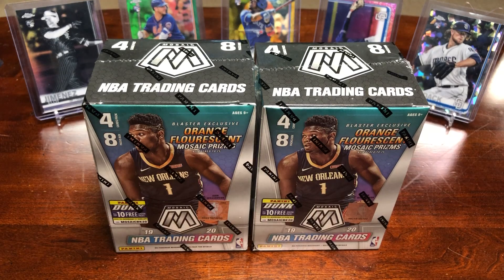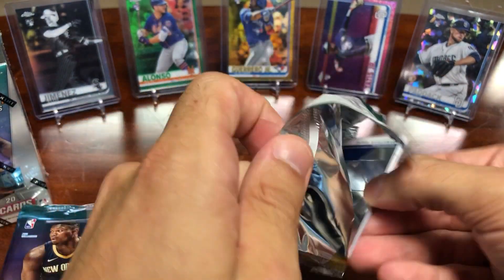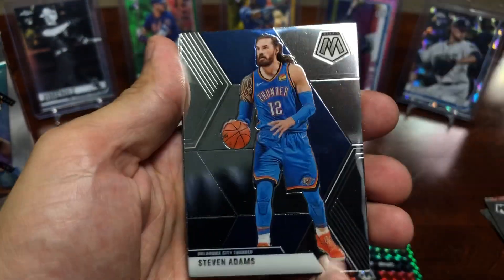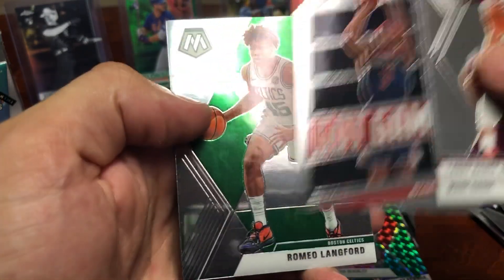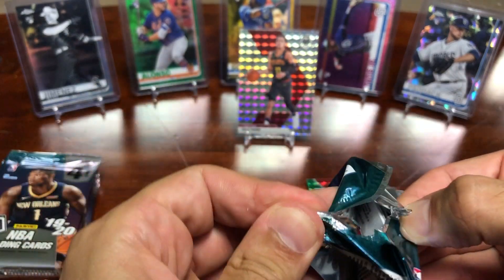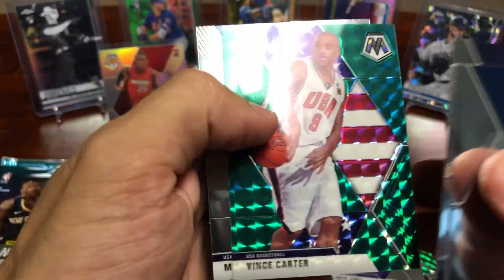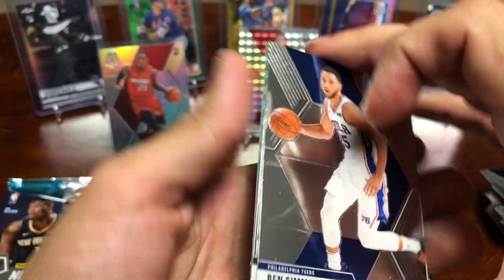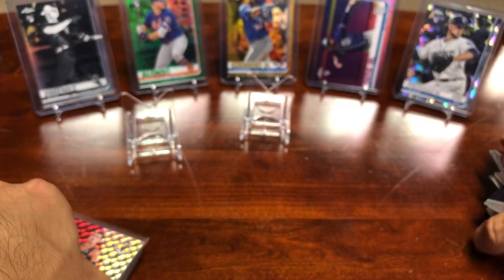2020 Panini Mosaic Basketball Blaster Break!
Hey Everyone,

Tonight we break into some more Mosaic Basketball! Once again im not as familiar with the rookies in here as I am with baseball cards so PLEASE let me know if I passed over any nice ones! Enjoy

Peds